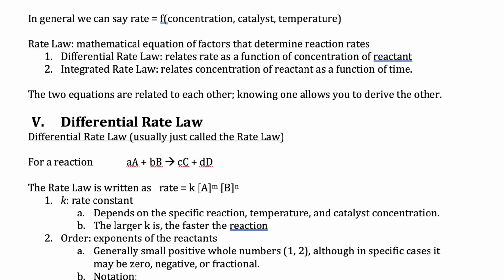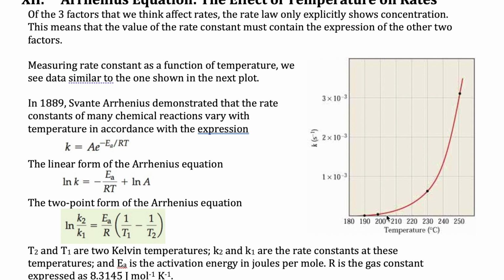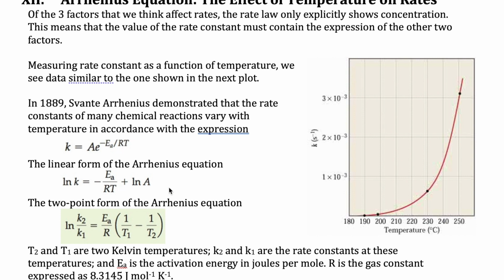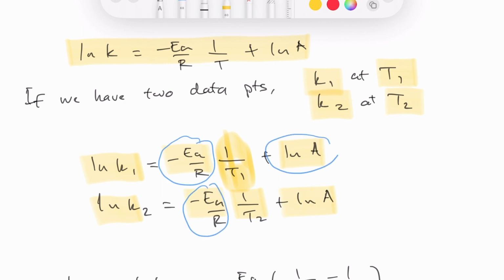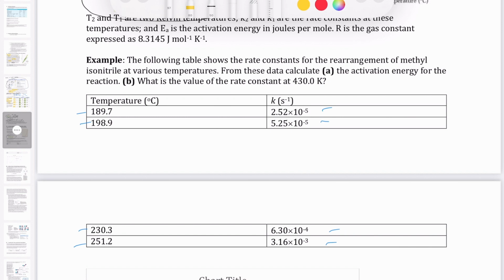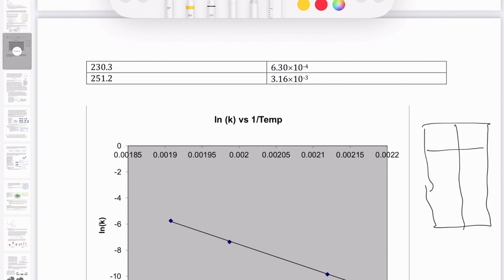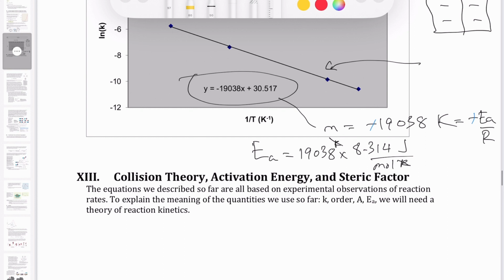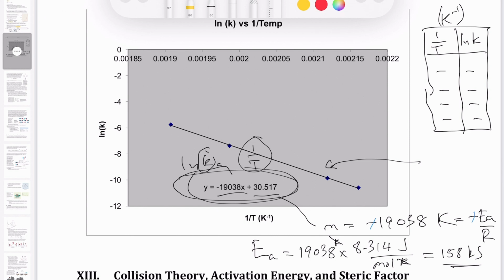Kinetics Part 8: Arrhenius Equation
This video discusses the Arrhenius Equation in chemical kinetics and how to use the linear form to obtain the activation energy. In addition a derivation of the two-point form of the equation is shown.